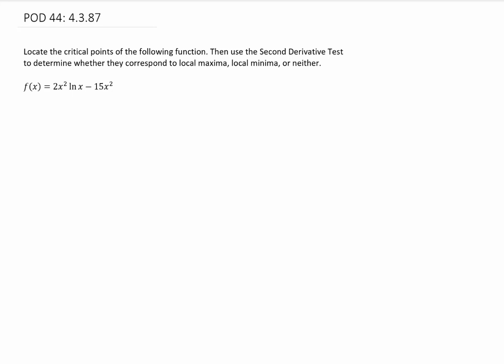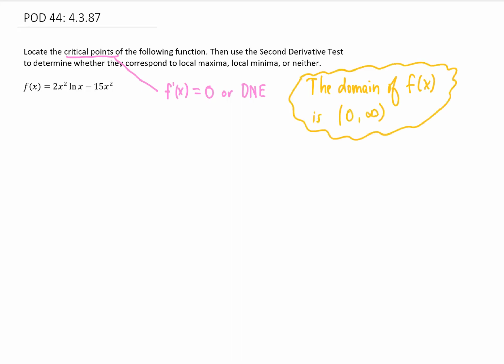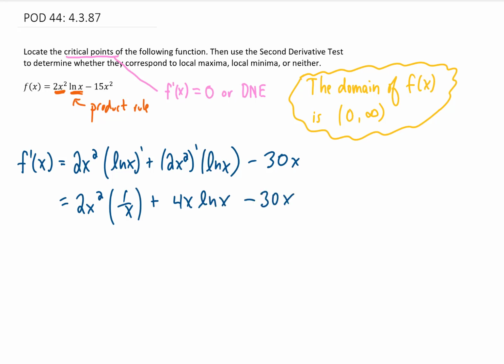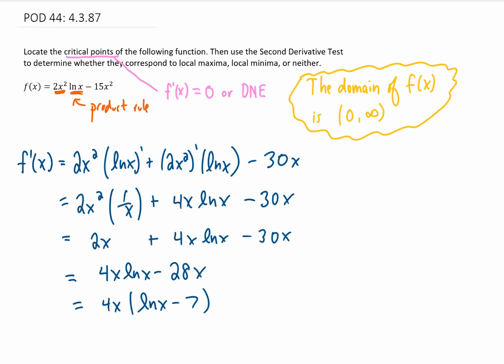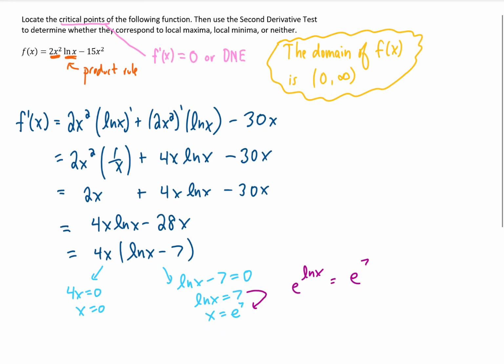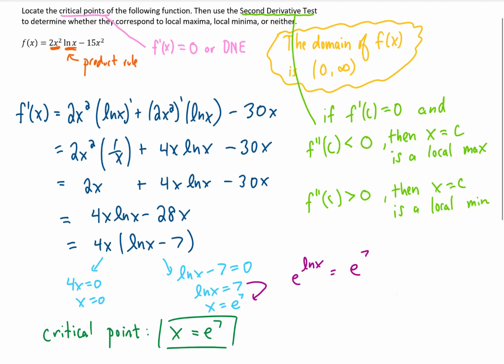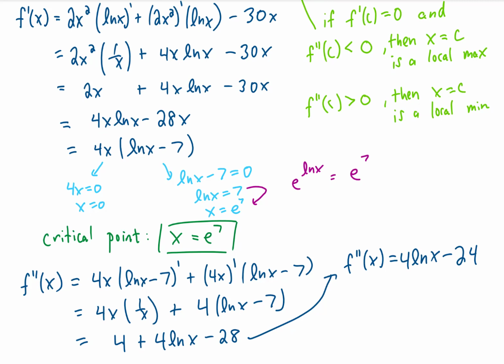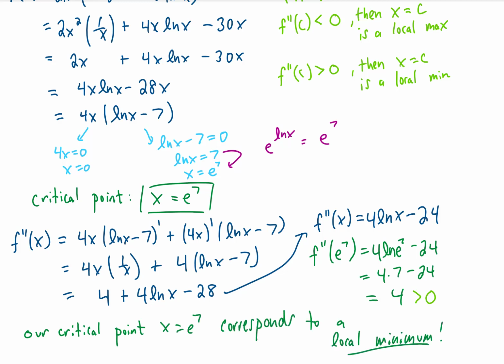Calc POD #44 Second Derivative Test. Locate the critical points of the following function. Then...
Locate the critical points of the following function. Then use the Second Derivative Test to determine whether they correspond to local maxima, local minima, or neither.

f(x)=2x^2  ln⁡x−15x^2